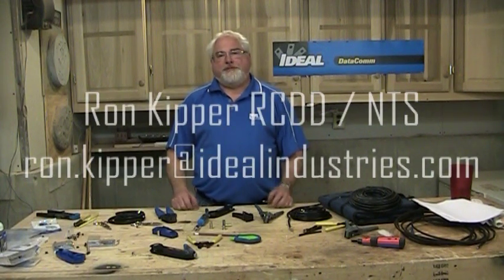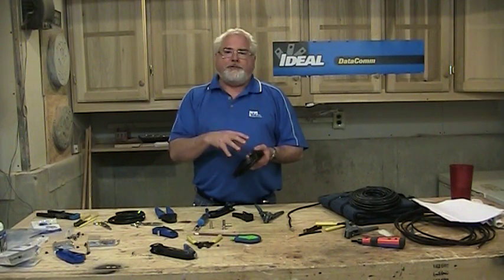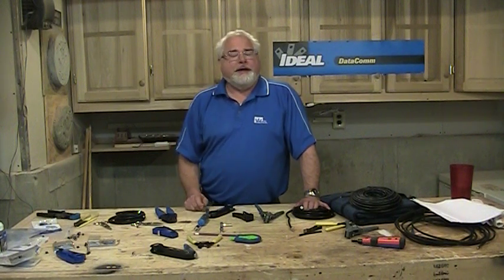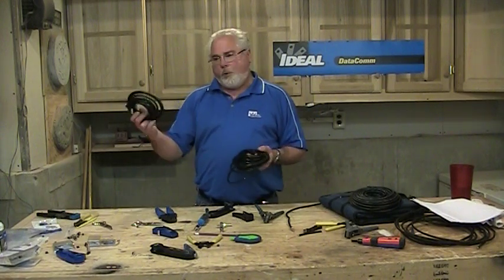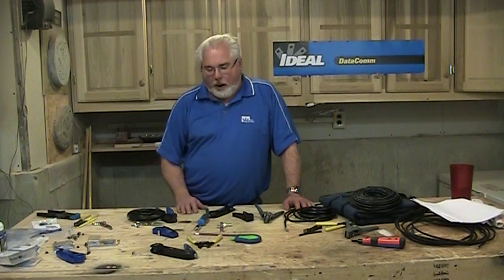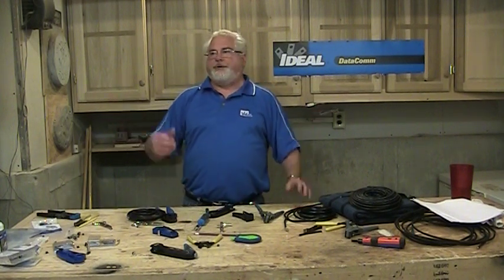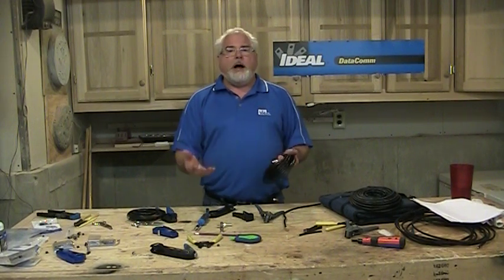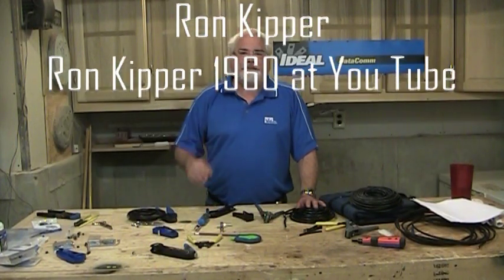Terminating Coaxial Cable.mpg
Ron describes some of the challenges of installing connectors on to coaxial cables.